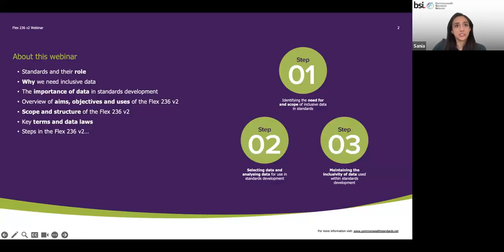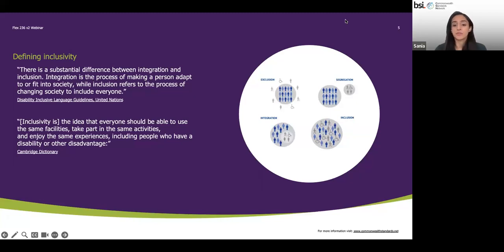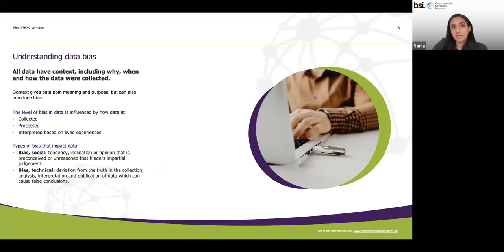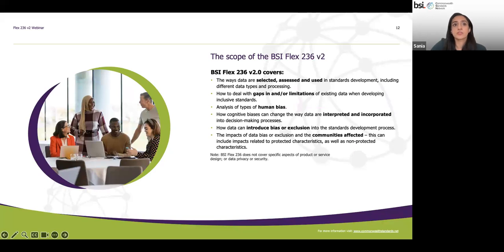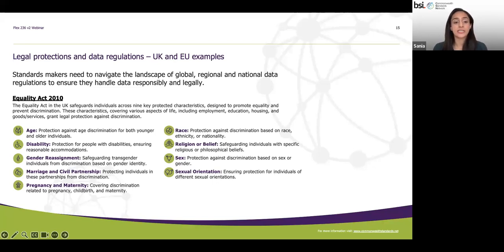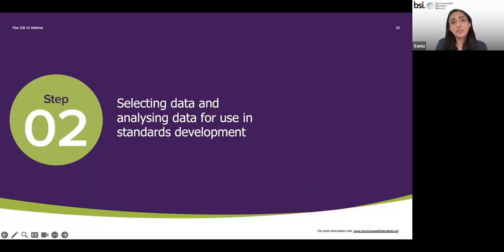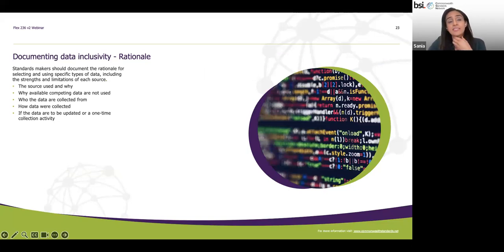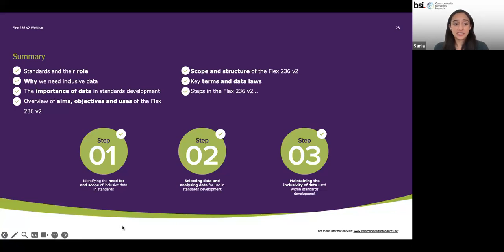CSN Webinar Enabling the development of invlusive standards Flex 236 12 2023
This CSN webinar explores the development of inclusive standards, and the crucial role of data in inclusion.